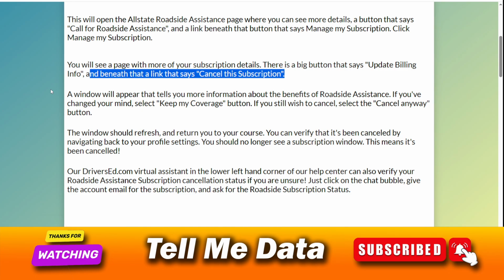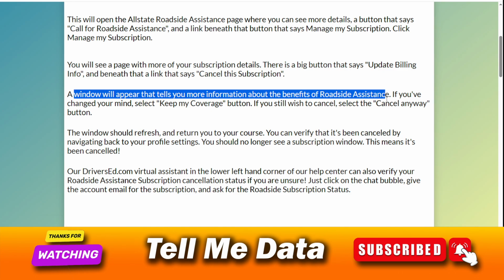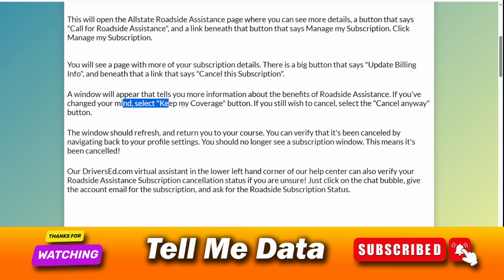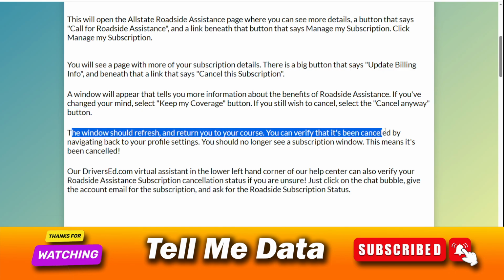How to Cancel Driversed Roadside Assistance Subscription (Easy 2026 Guide)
tellmedata howtocancel cancel howto How to Cancel Driversed Roadside Assistance Subscription (Easy 2026 Guide) How to Cancel Driversed Roadside Assistance Subscription (Easy 2026 Guide)